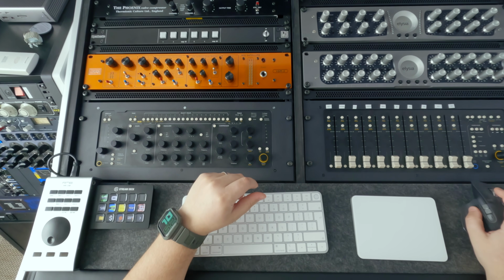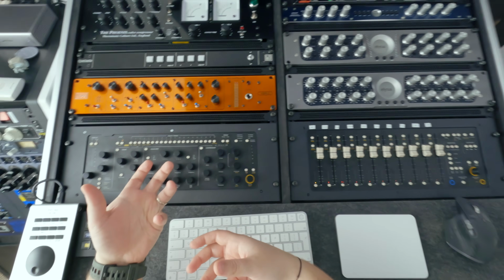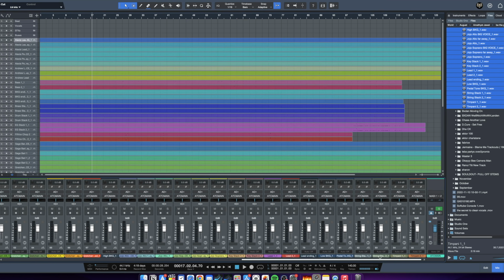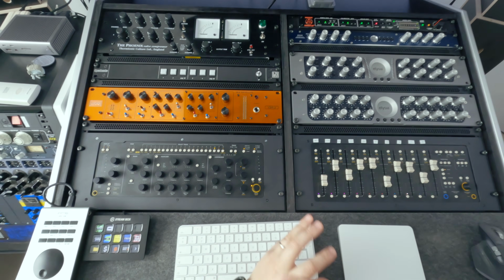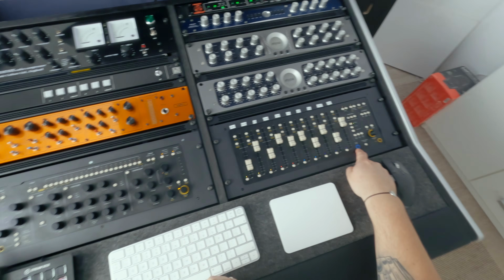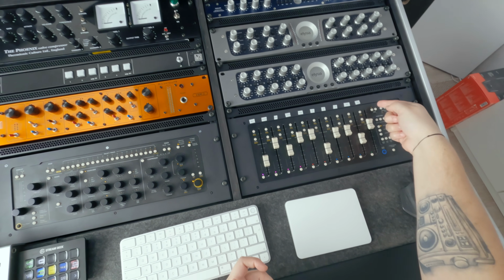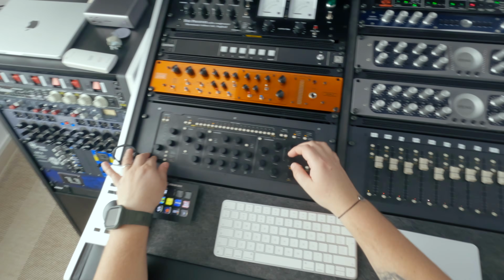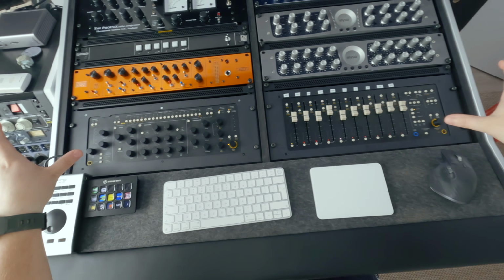Next Level Mixing Desk with Console 1 and Fader /// My New Mixing Workflow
In todays video I am showing how I got the Console 1 and Fader into my rack ( desk ) and I talk about my workflow with the new system.